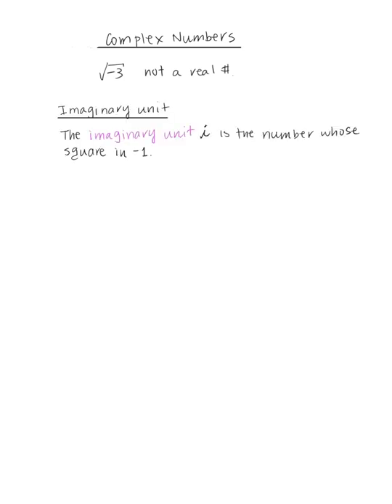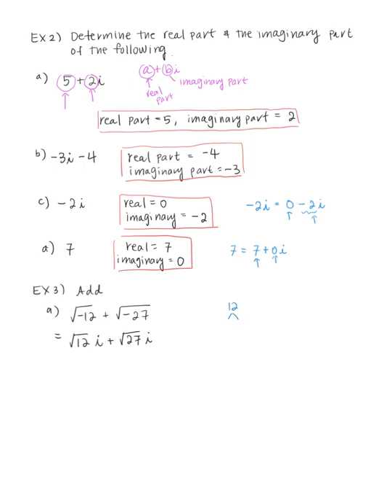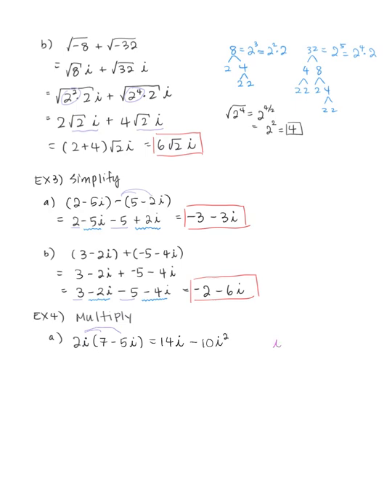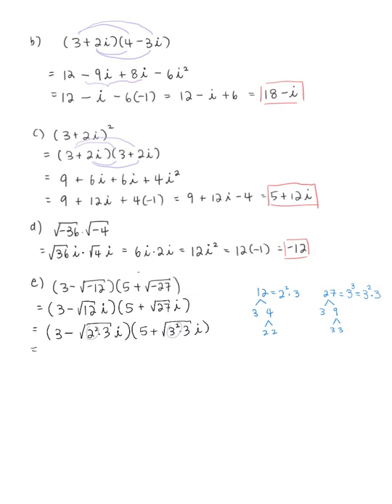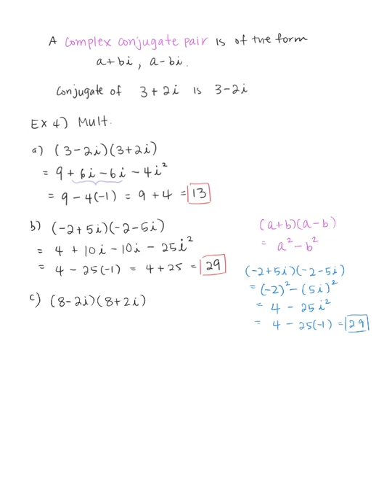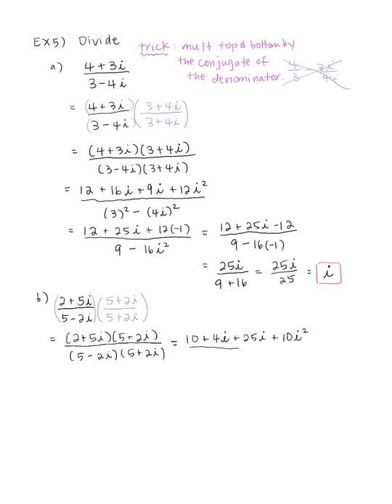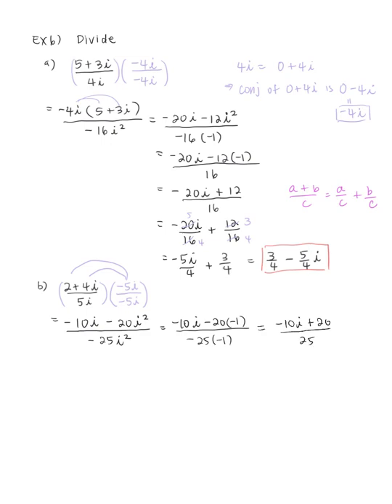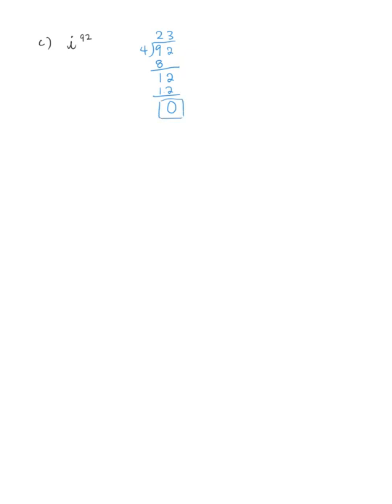3.1 Complex Numbers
Complex numbers; powers of i; imaginary numbers; add, subtract, multiply and divide imaginary numbers.